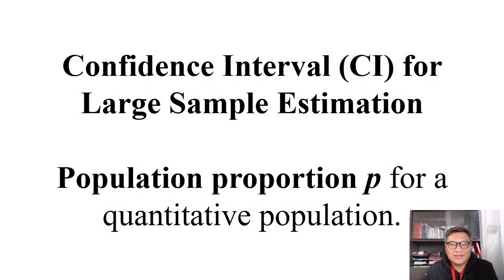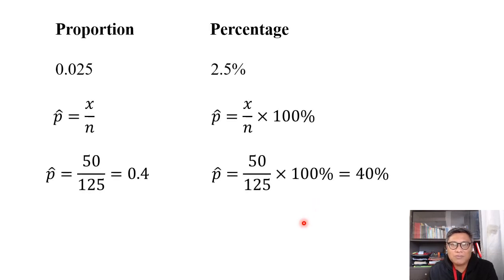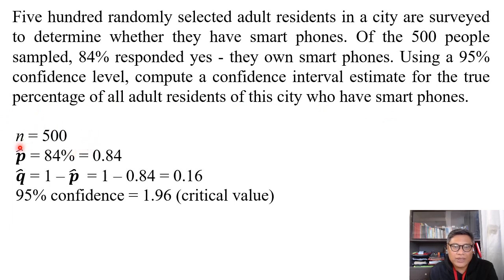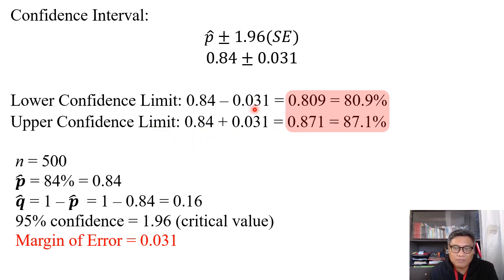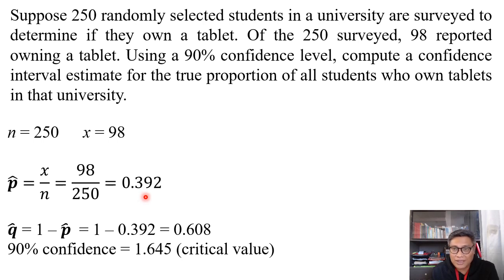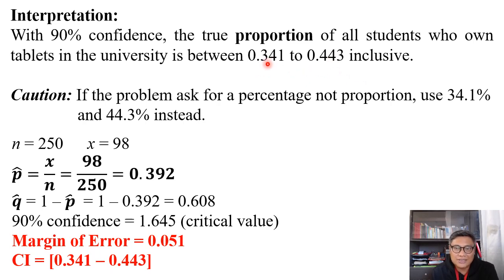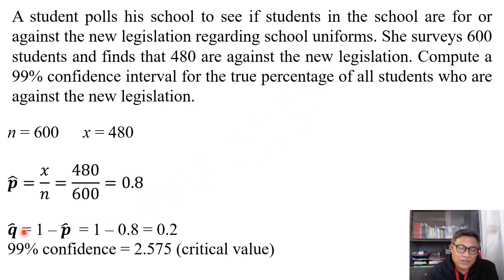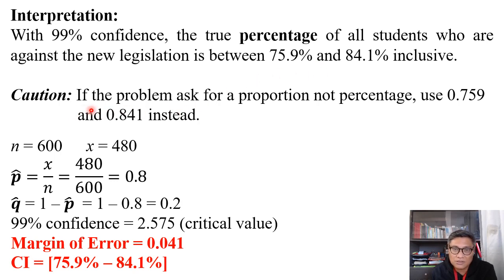Confidence Interval for One Population Proportion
This presentation explains how to estimate a population proportion/percentage using confidence interval for large samples.